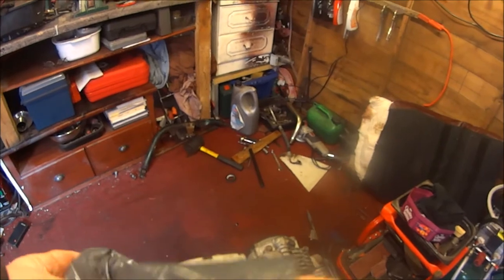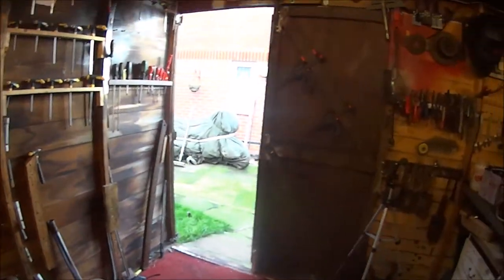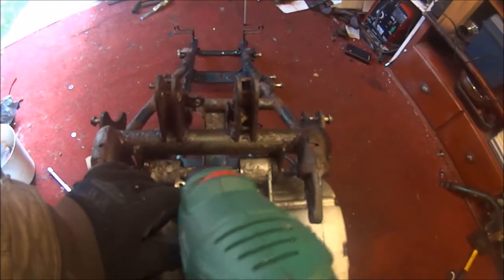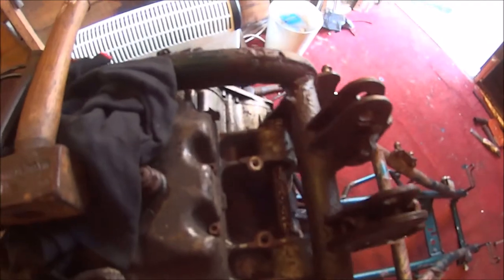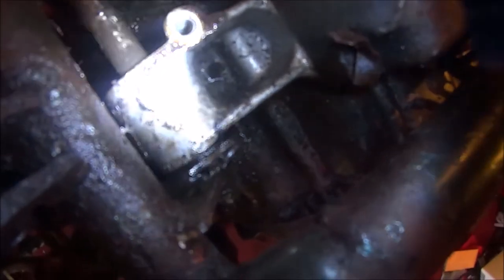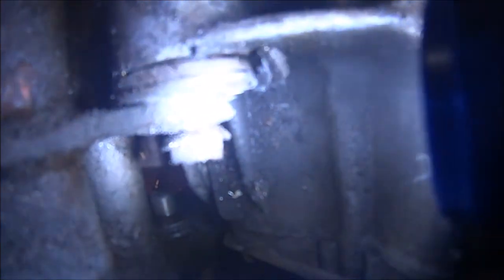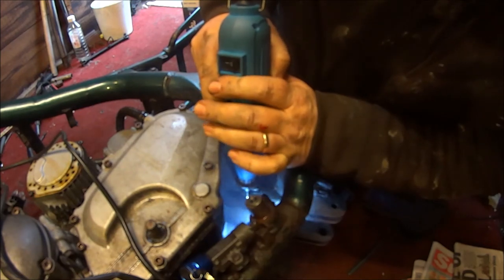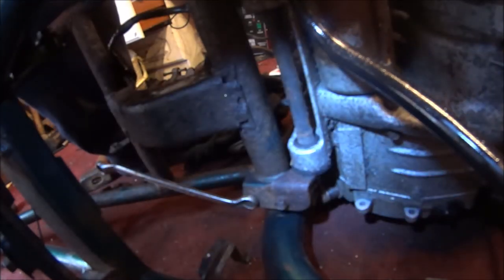YAMAHA XJ900S PROJECT PART 13"" I can't give up now .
Is this another abandoned project?